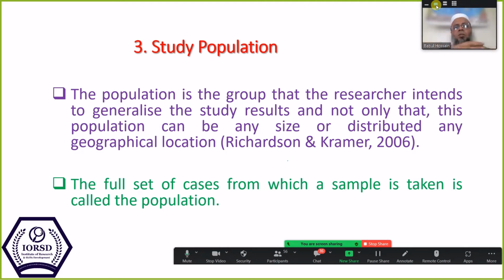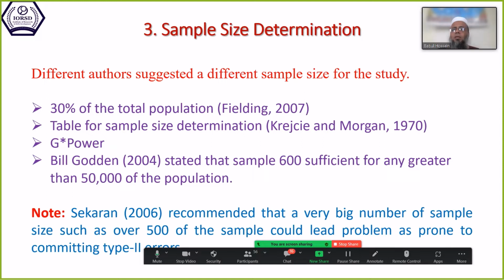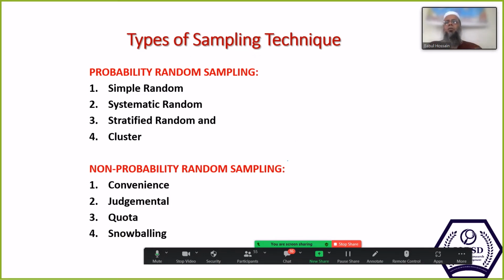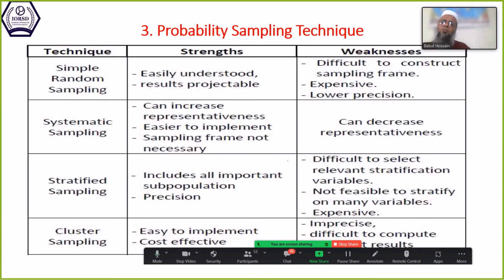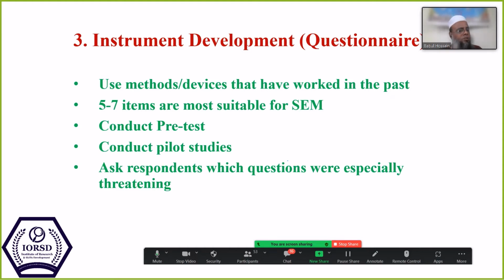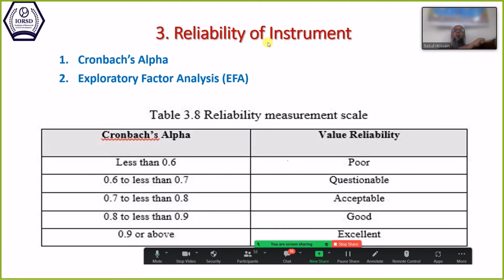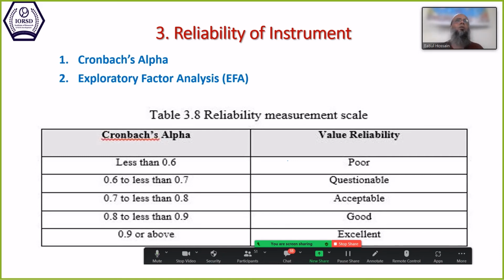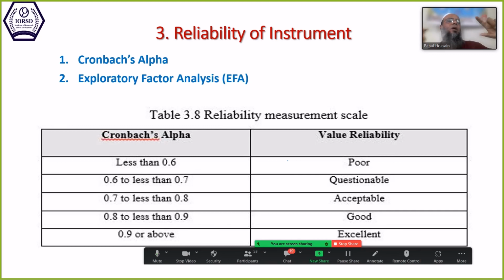Step by Step Thesis Writing Webinar 09